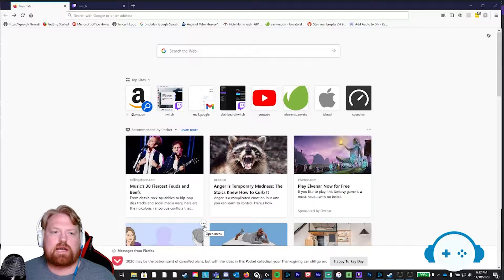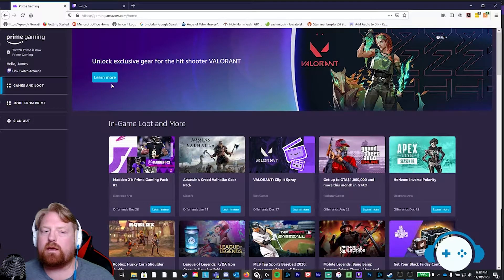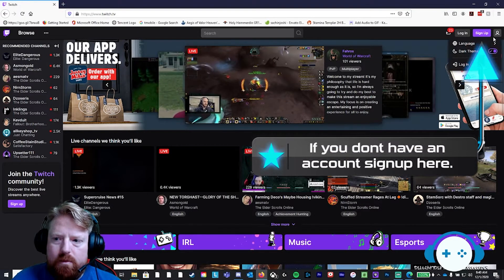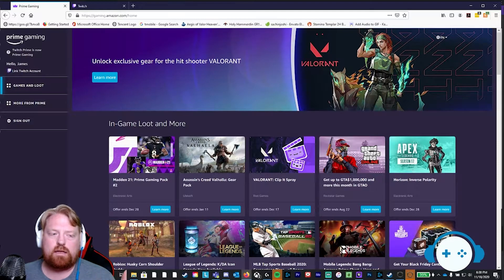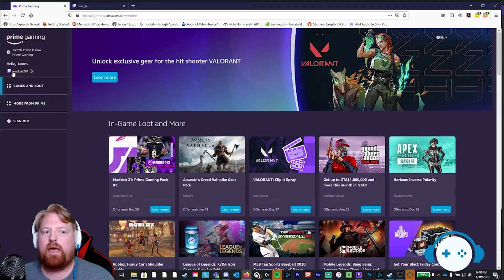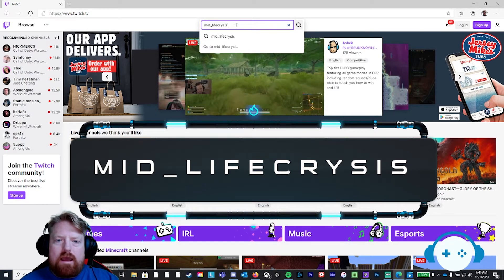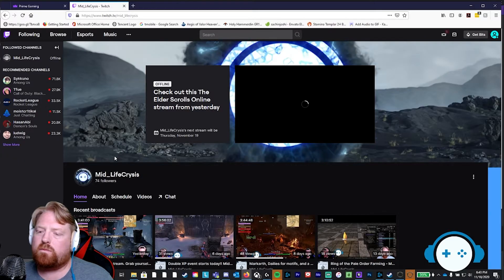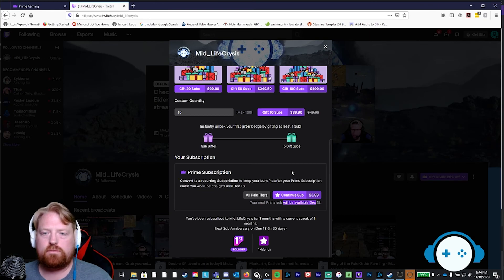Free Subscriptions with Amazon Prime!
Mid_LifeCrysis is here to stream all things ESO and also have fun doing it. To make it possible to continue to build our content we need you to help out.

Stream Times: Tuesday & Thursday 9pm EST

TimeStamps:
Step 1 - 0:24 - Navigate to Amazon Prime Gaming
Step 2 - 1:33 - Make sure you're logged into Amazon Prime Gaming
Step 3 - 1:55 - Log into Twitch
Step 4 - 3:37 - Link your Twitch and Amazon Prime Gaming Accounts

Description tags: ESO, Fun, Just Play, Entertaining, Stream, Twitch, Free, Subscription, Amazon, Amazon Prime Gaming